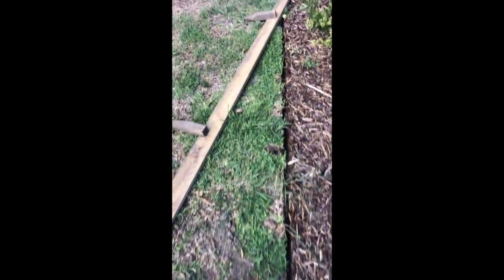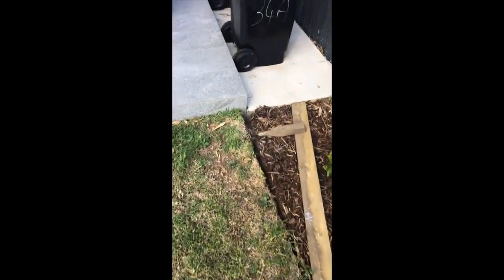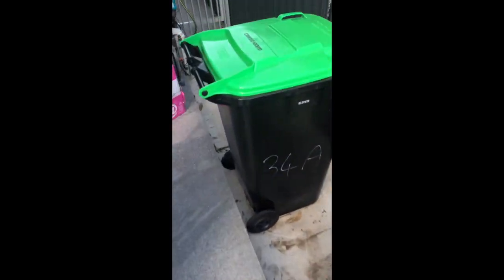Connect Lead-In conduit Pull thru 2 pr cable for Dsl/NBN connection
Attended a site in Padstow, the Client had Technician out to install their DSL service to be informed they had no lead-In cable. we attended site extended the p20 conduit rodded and pull-thru a 2 pr cable ready to be connected into the network.